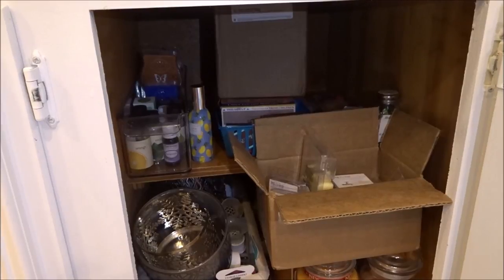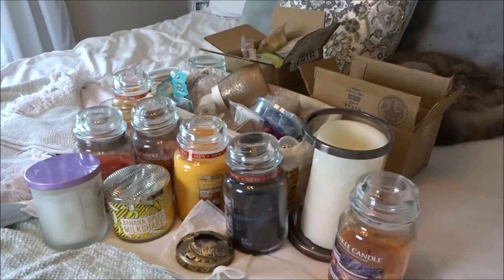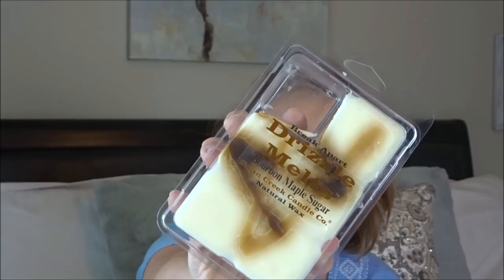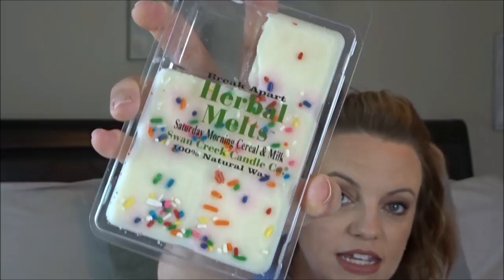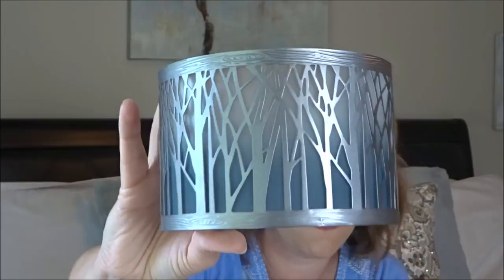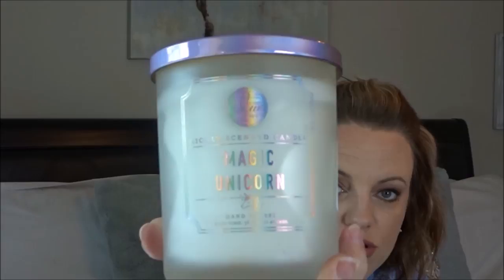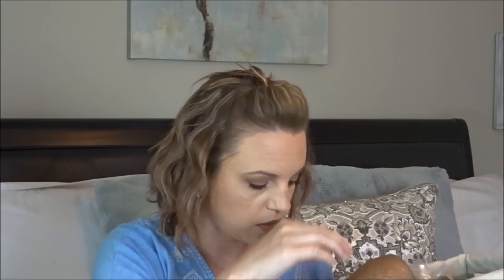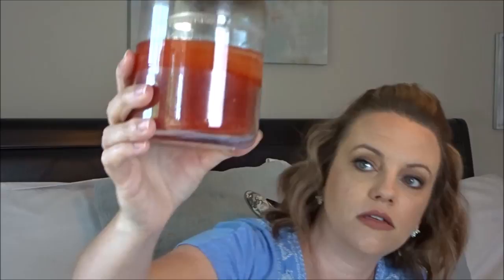WAX AND CANDLE COLLECTION 2018 | YANKEE CANDLE | BBW | SCENTSY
After sharing my newest candle from BBW on my haul recently, I asked if y'all wanted to see my candle stash and several of you said you did.  Today, I'm just sharing all of wax melts and candles with you.  I have some from a lot of different places!